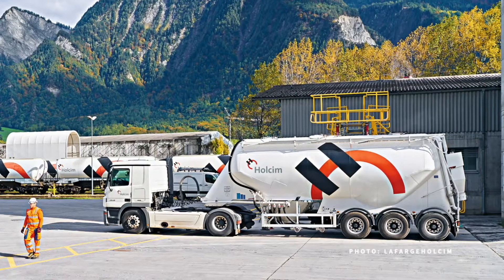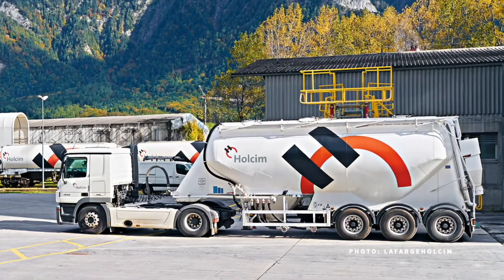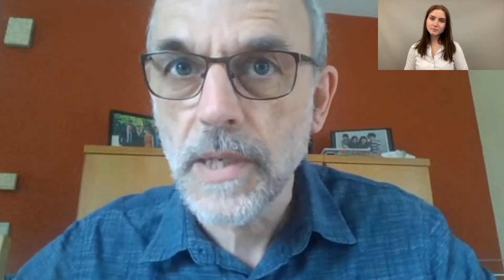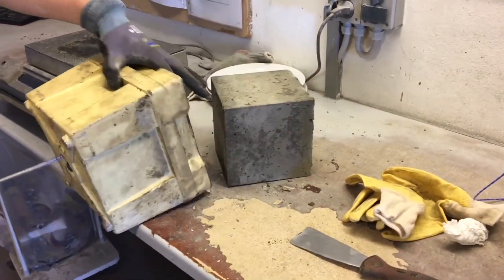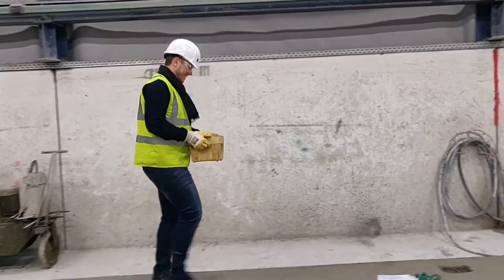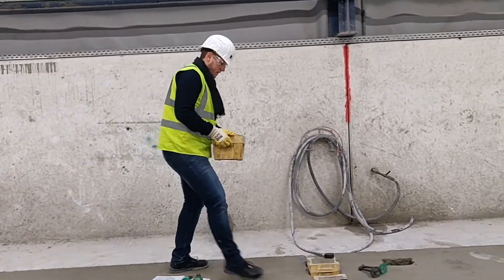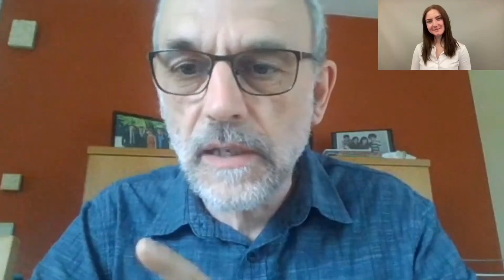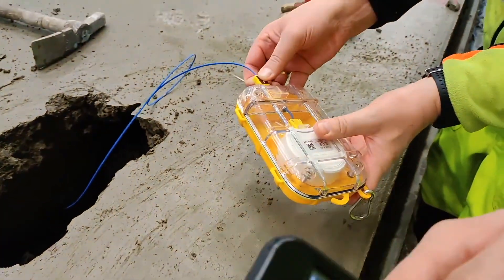[Interview] Holcim Belgium recommends using Maturix solution for its precast clients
Holcim Belgium recommends Maturix Concrete Sensors for real-time concrete monitoring to its precast clients.

Holcim Belgium is part of the LaFarge Group.

What is Maturix®?
Maturix is a complete solution for providing real-time insights into the temperature and strength development of any concrete structure. Follow the concrete curing process live with data access from anywhere.
The system consists of an embedded industry-standard thermocouple connected to a wireless transmitter to send the data to the cloud. The user can then access the data from our user-friendly software from any smartphone or computer.

The system is based on Concrete Maturity Standard ASTM C1074 (learn more to predict the exact temperature and strength development in real-time. The software requires a concrete calibration curve for each concrete mix and the system supports the most common calculations (Nurse Saul, Dutch Weighted Maturity, Freiesleben Hansen and Pedersen (Arrhenius function).